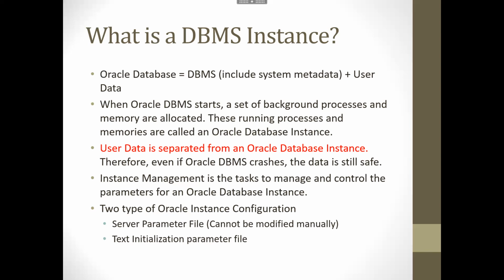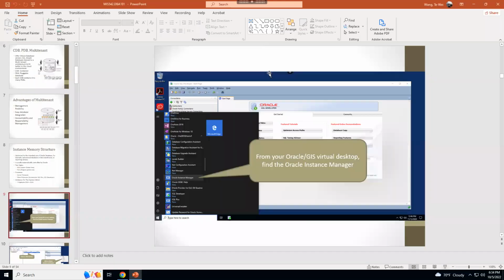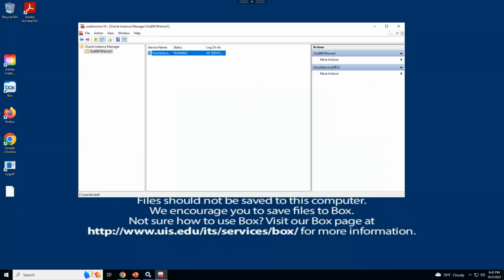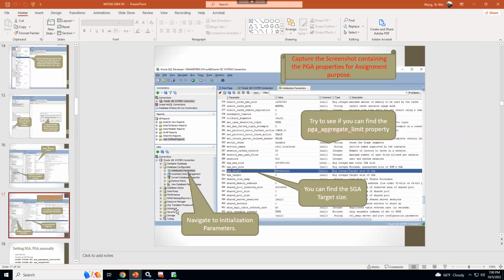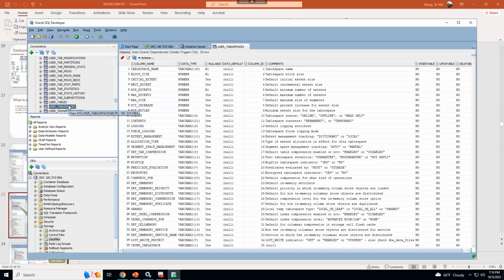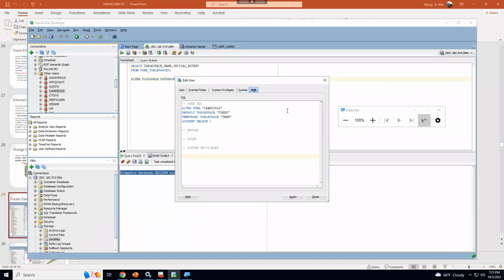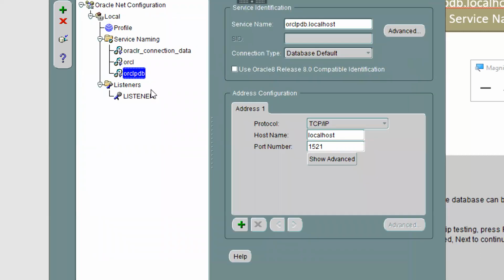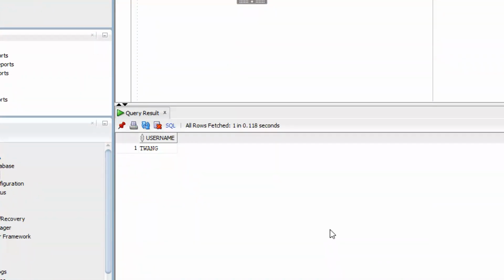MIS542: DBA101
This tutorial video is showing the process of how to complete assignment 10.